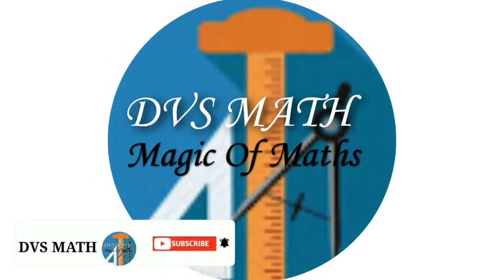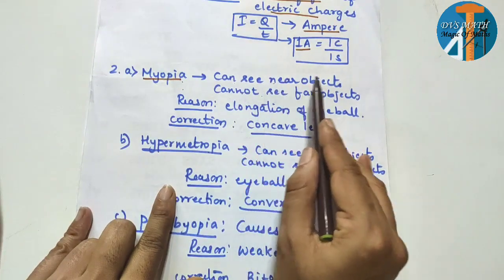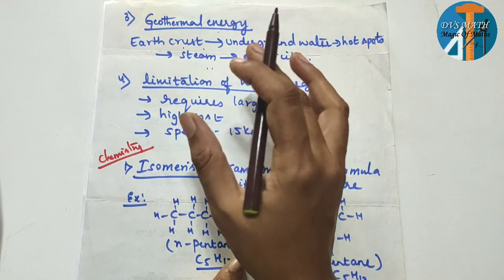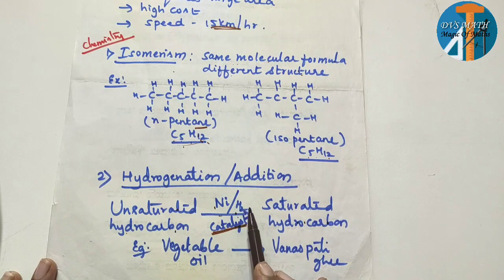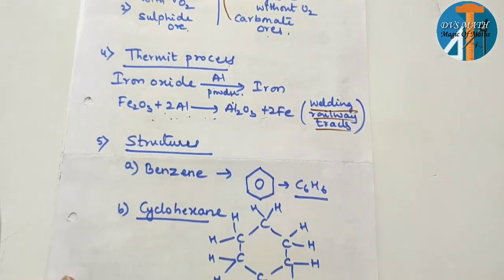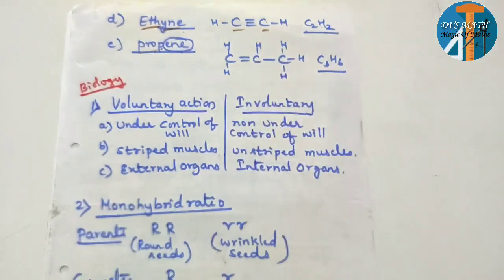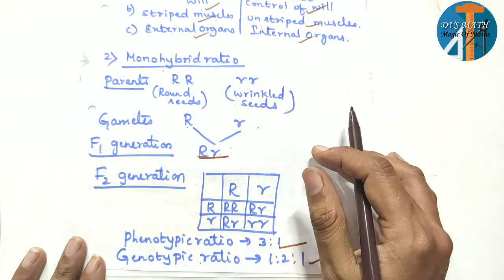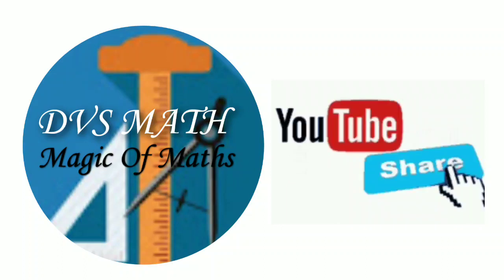sslcsupplementaryexamscience SUPPLEMENTARY COURSE|SCIENCE| PASSING PACKAGE|SESSION 1|SHORT ANSWERS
Are you writing supplementary exam? Don't worry... I help you to score more marks in science.
Just follow the instruction, and practice the question.. Easy exam package.

Laws and Rules.
ohm's law, joules law of heating effect, Fleming's left hand rule, Fleming's right rule, laws of reflection, refraction.